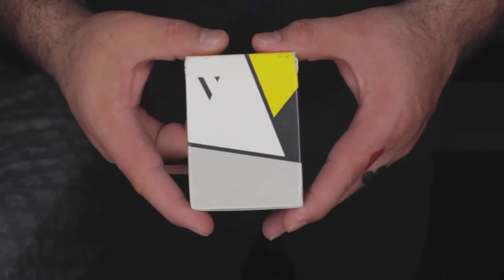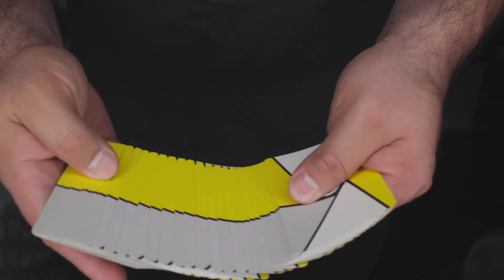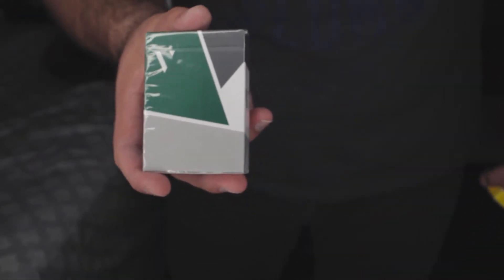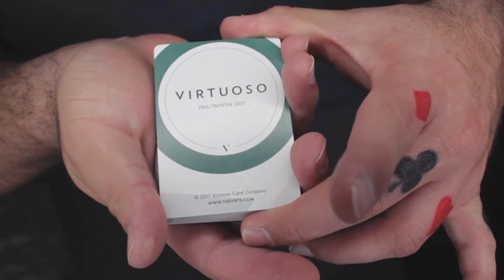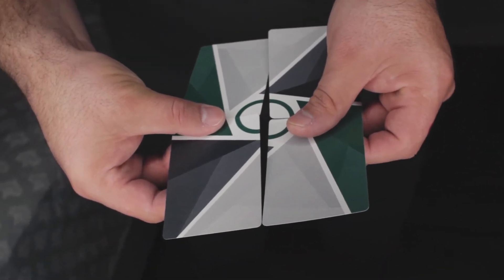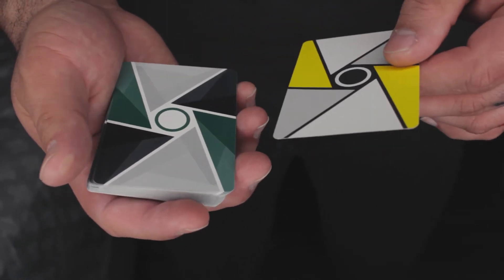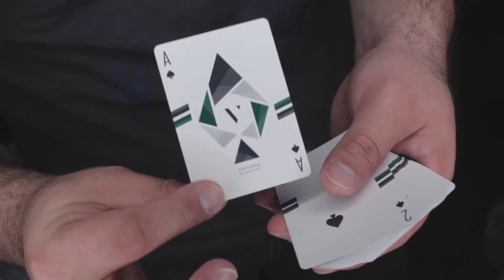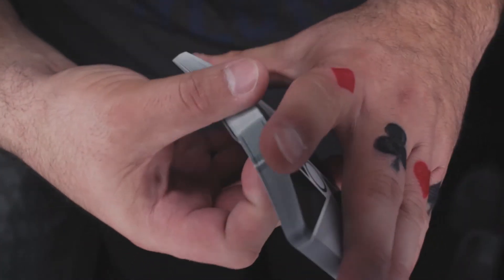Fall/Winter 2017 Virtuoso Deck Review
Reviewing the latest Virtuoso Deck from the Virts and giving my honest opinion.

Camera Equipment I use:

Canon 60D
24mm f/2.8 STM Lens
Rode Video Mic